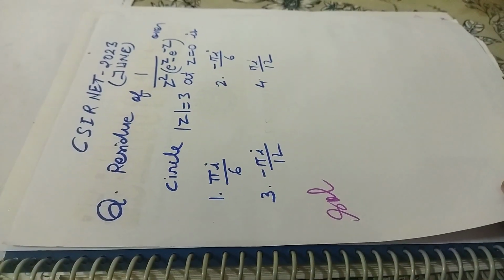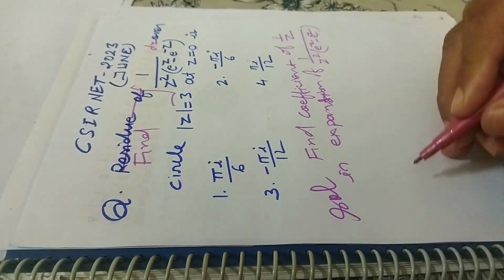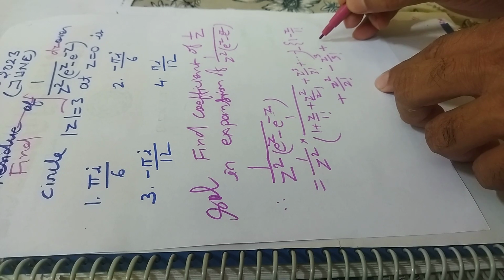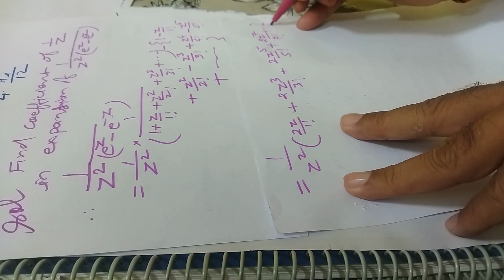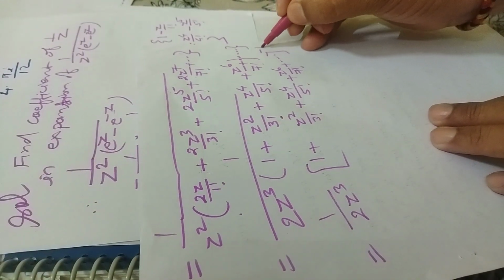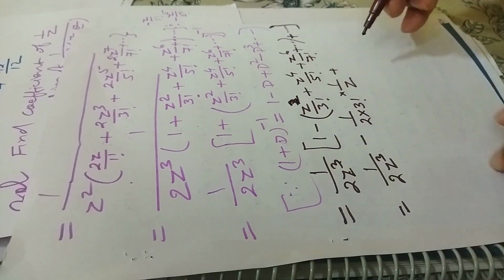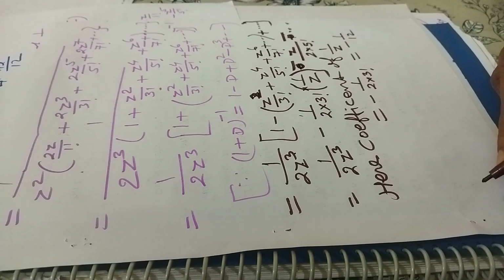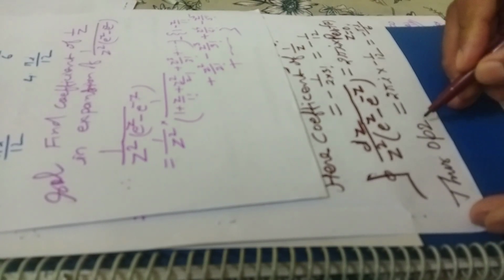CSIR NET Mathematics||June 2023||Complex Analysis